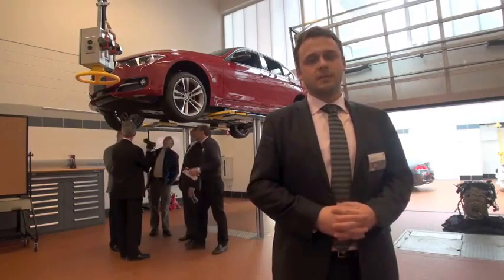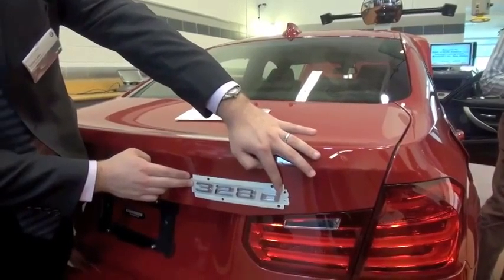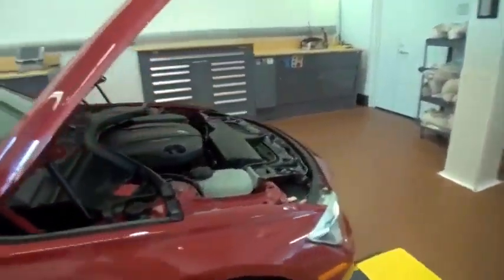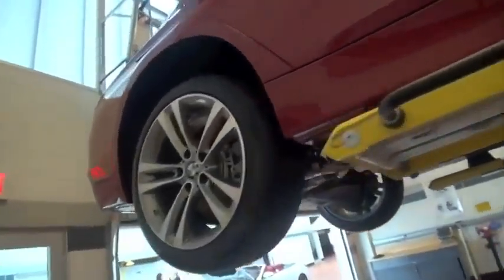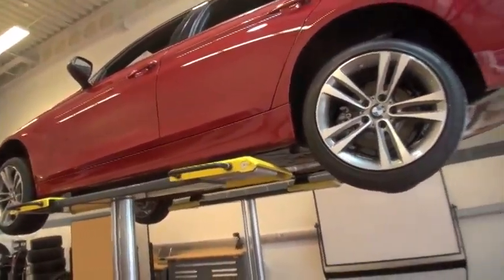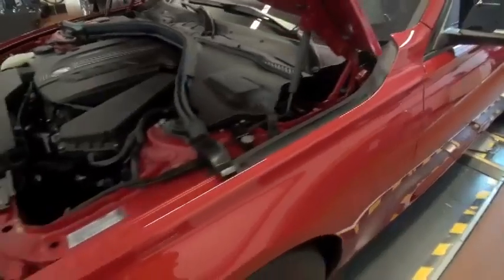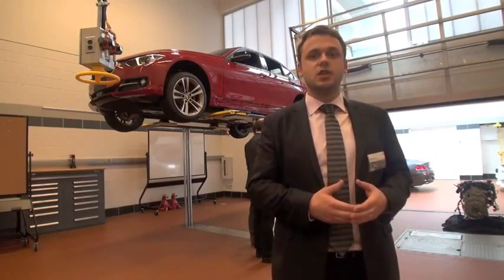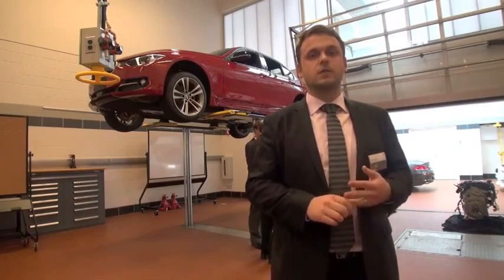2014 BMW 328d